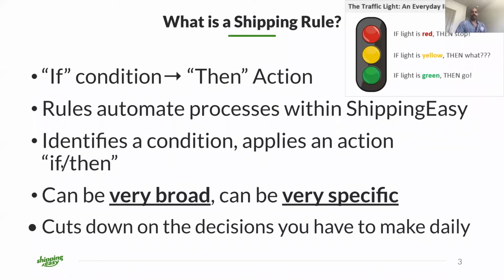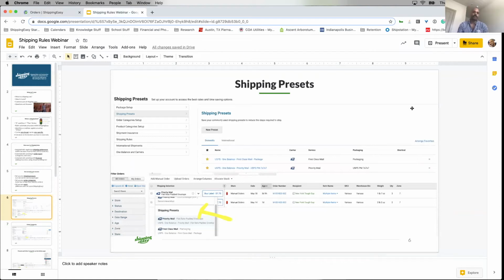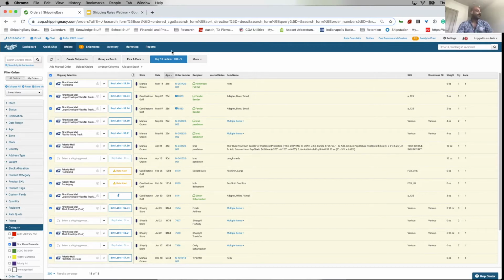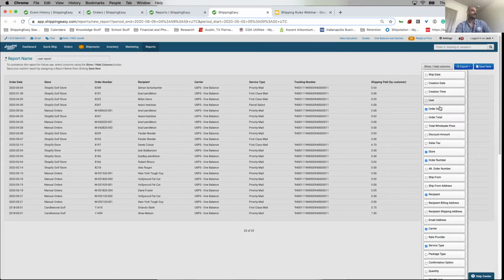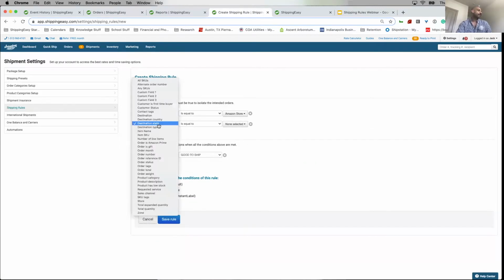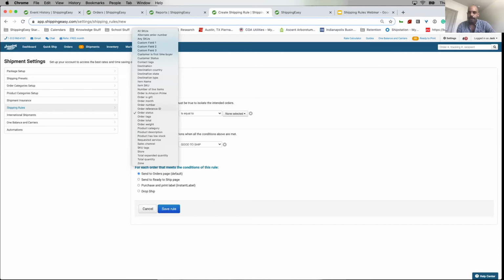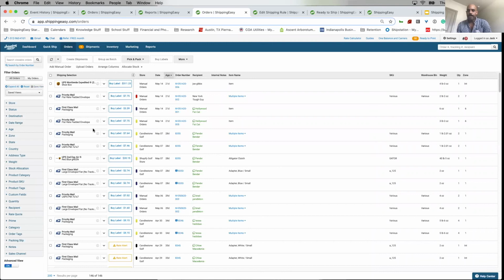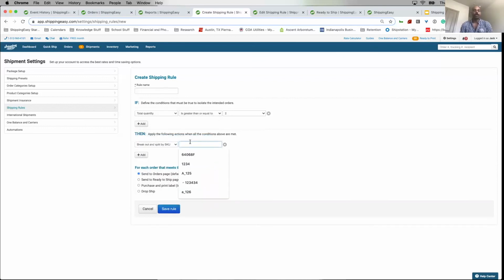How to Ship: Shipping Rules and Automation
Join us for future webinars below!